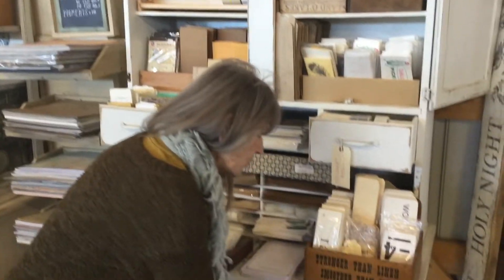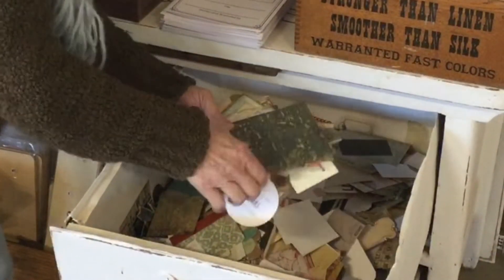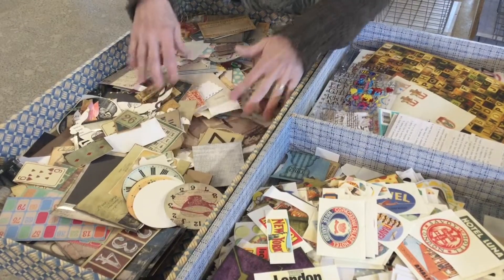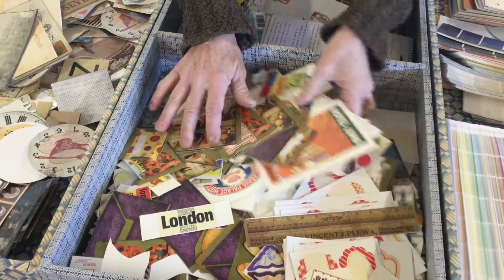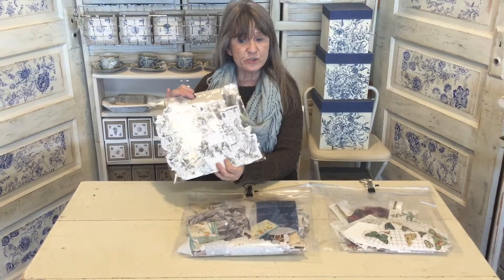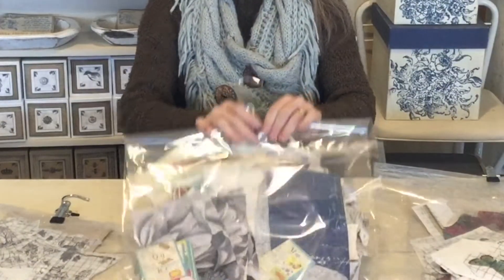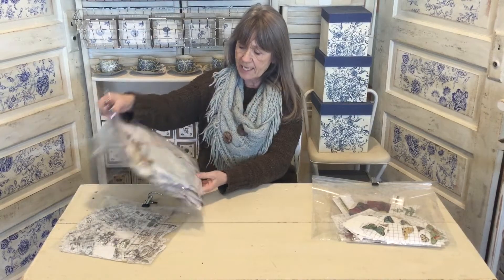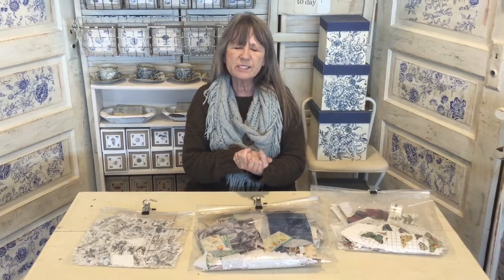Carmen's Curious Idea: Embellishment Digging